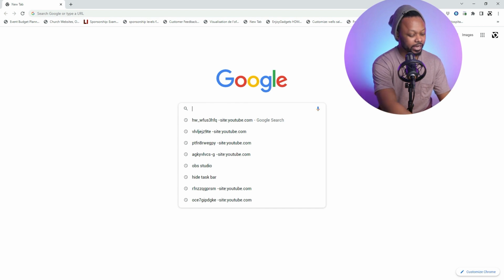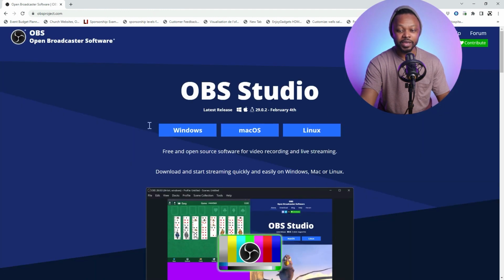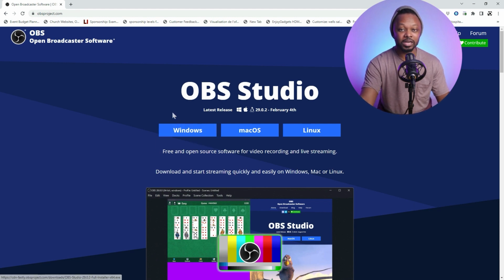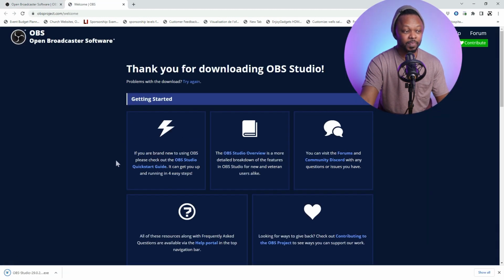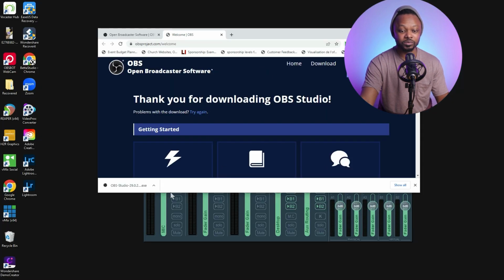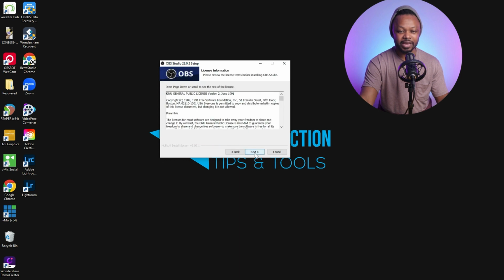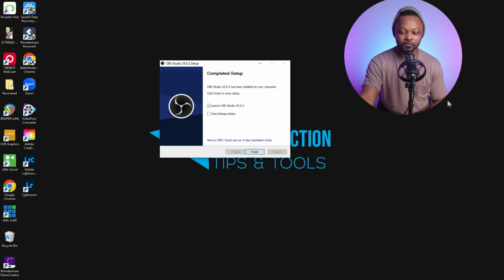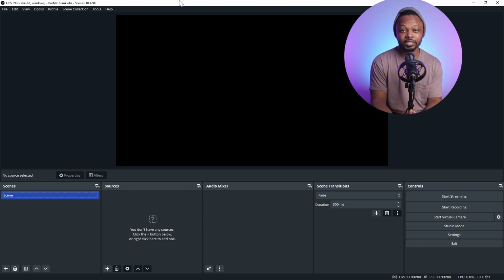How to DOWNLOAD & INSTALL OBS Studio In 2024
Learn How to DOWNLOAD & INSTALL OBS Studio in less than 2 minutes, quick beginners guide.

GEAR TO BUILD A  STUDIO:

RGB light:

Capture card:

Sony ZV-e10 body

Lens